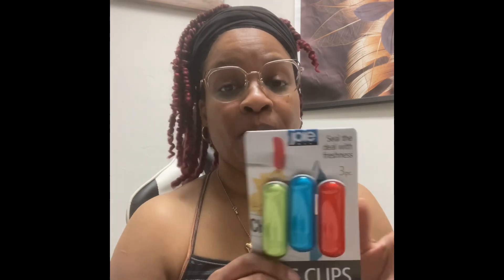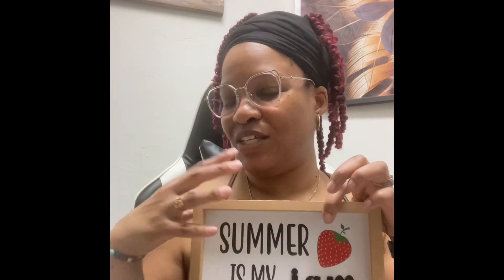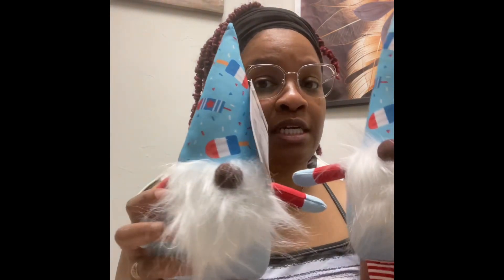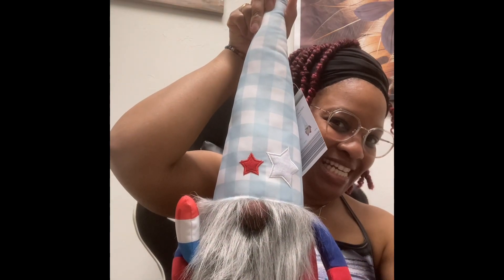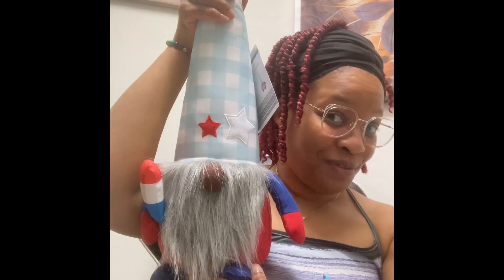Aldi Haul (6/8/2023)